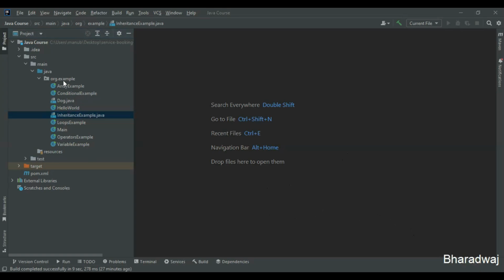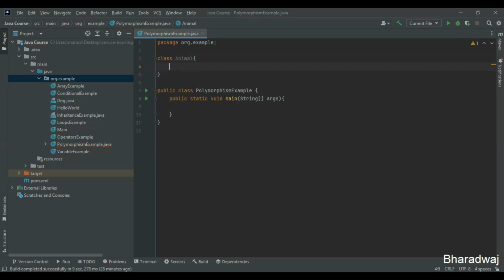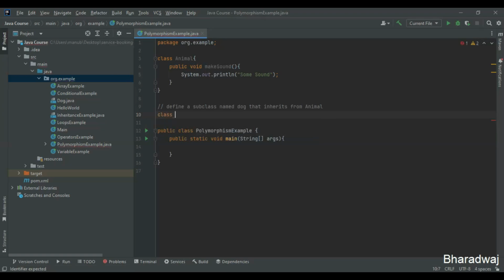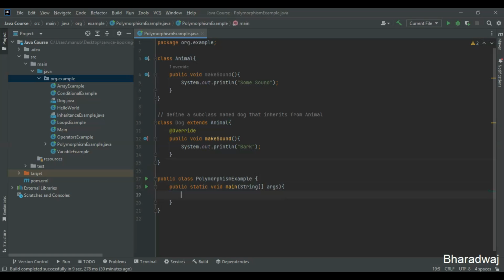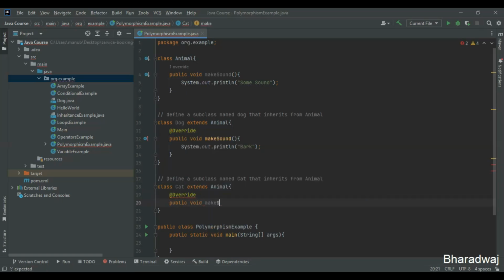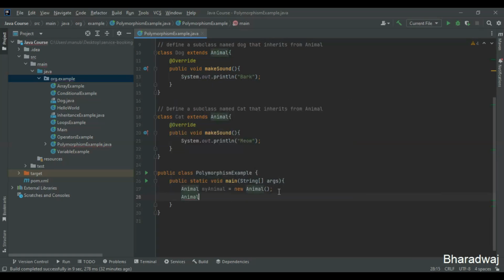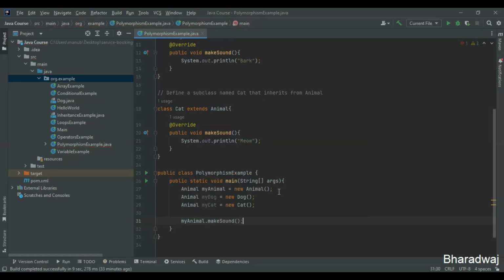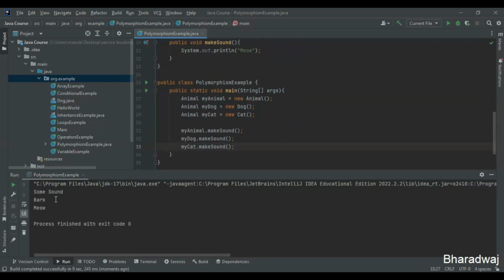9. Polymorphism [ OOPS in JAVA ].